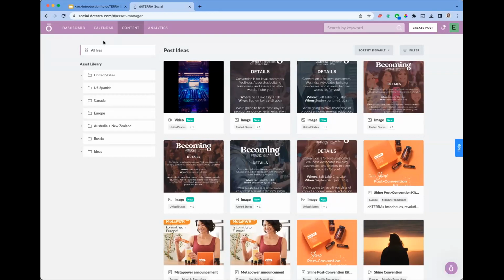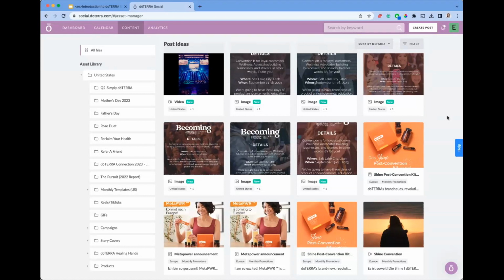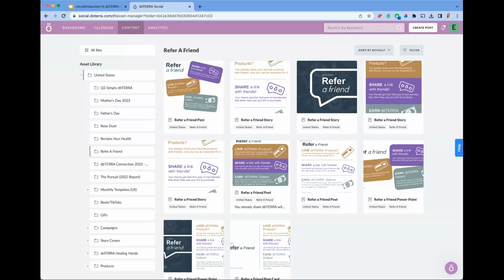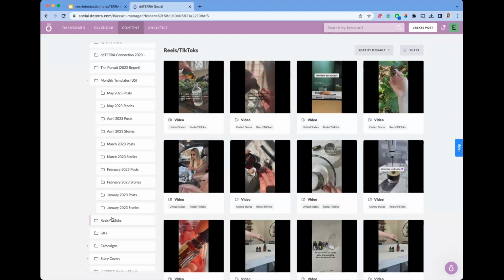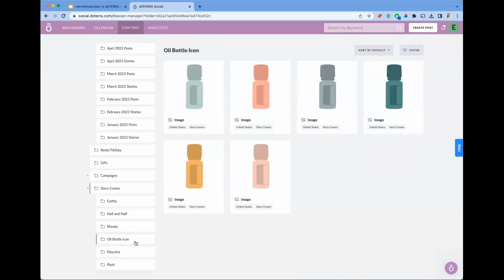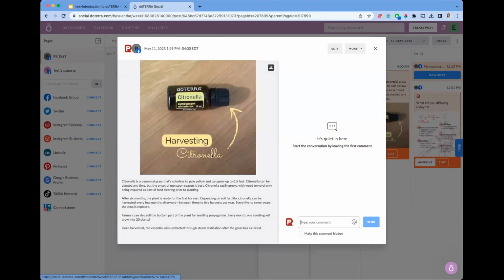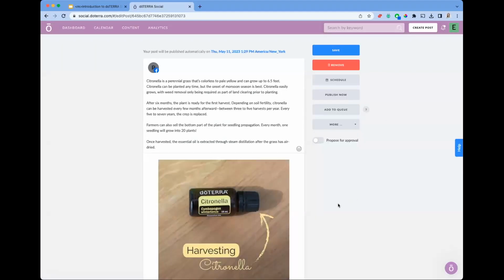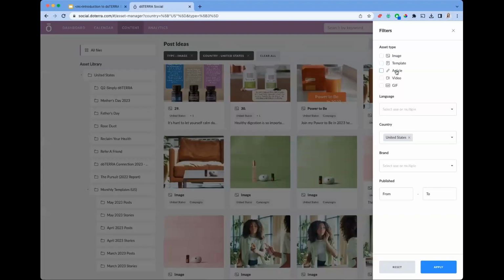doTERRA Social Content Overview